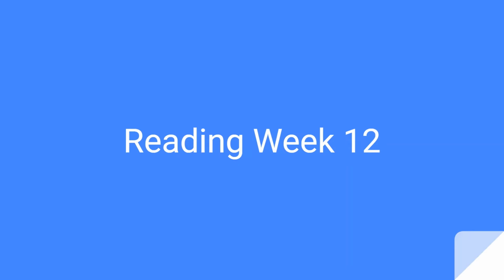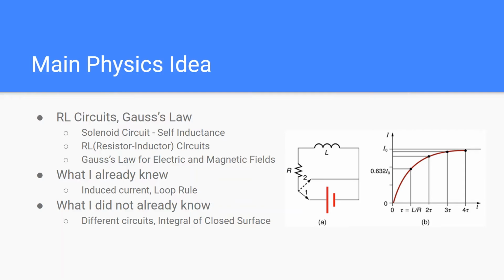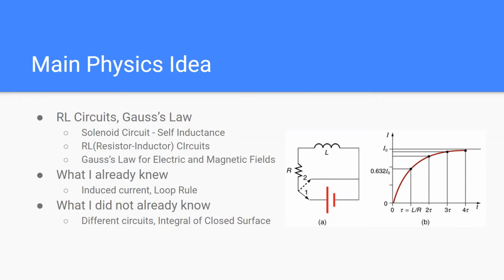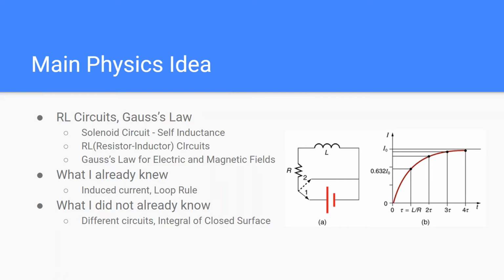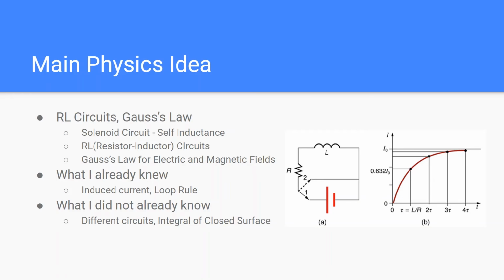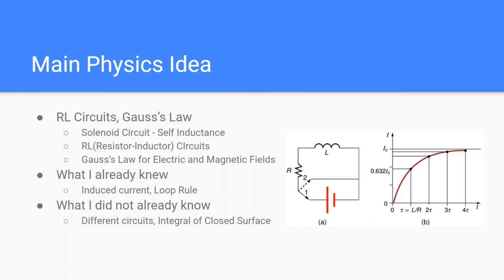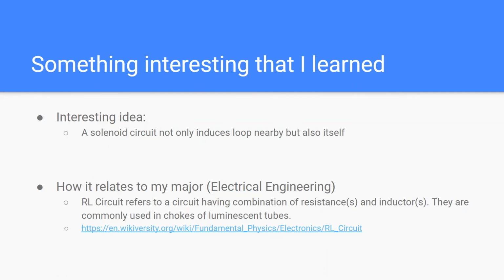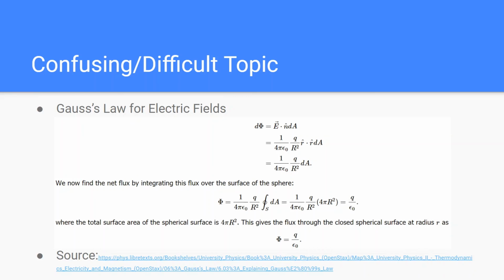Reading Week 12: RL Circuits, Gauss's Law